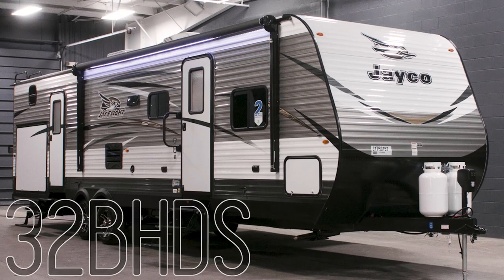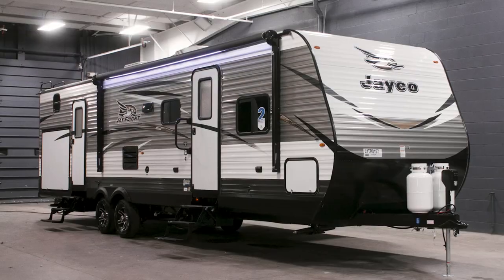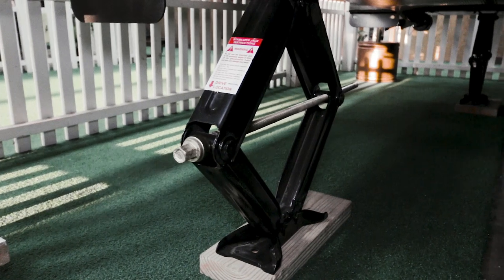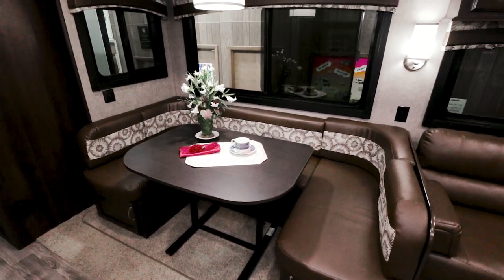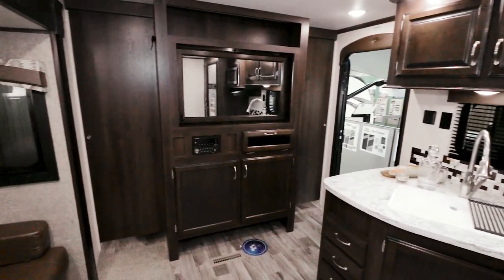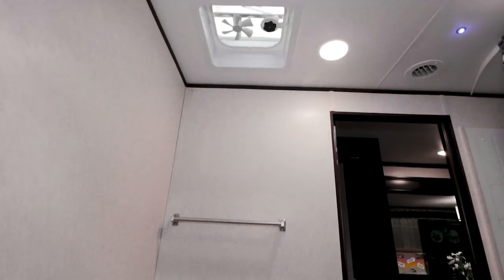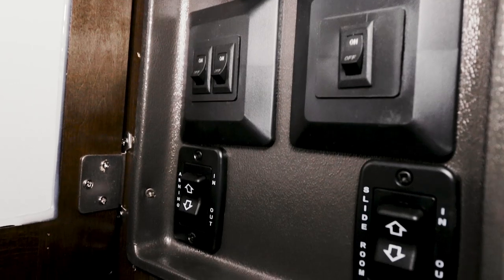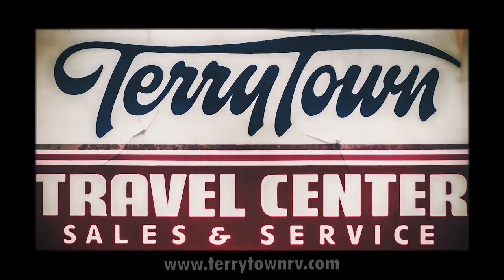2018 Jayco Jay Flight Travel Trailer 32BHDS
This is a brand new 2018 Jayco Jay Flight 32BHDS. The 32BHDS is one of the most popular and spacious Jay Flight’s--and is suited perfectly for families.  At over 36 feet, and outfitted with a bunkhouse, it comfortably sleeps 10!